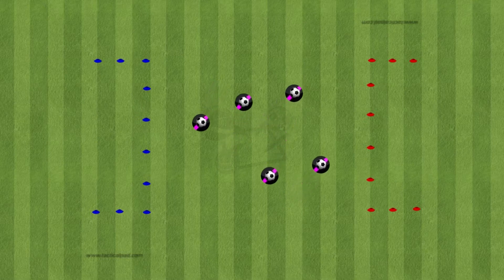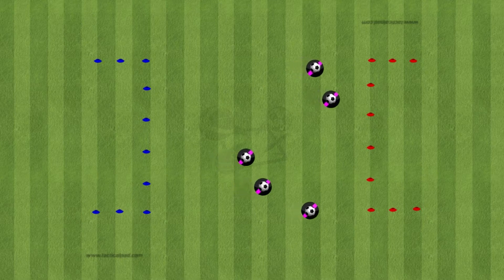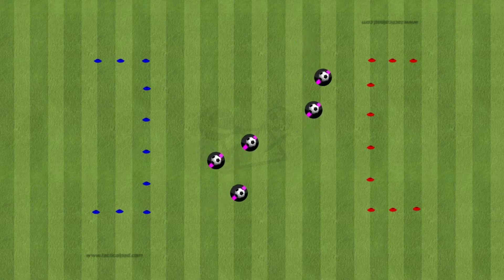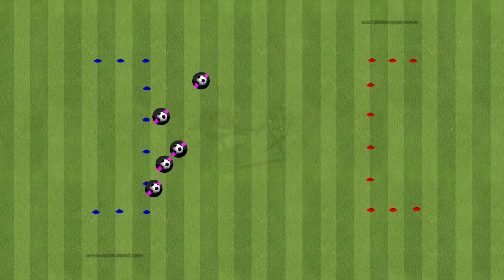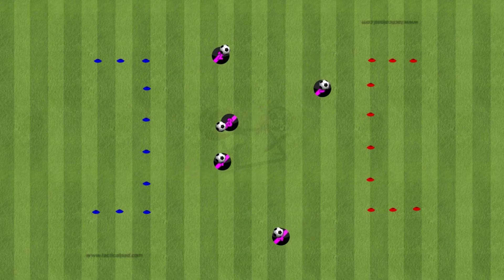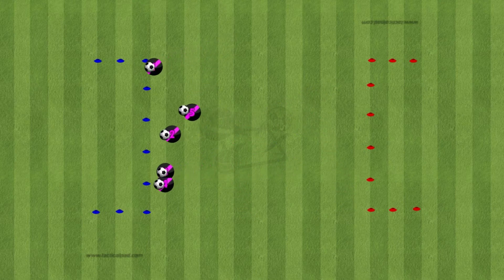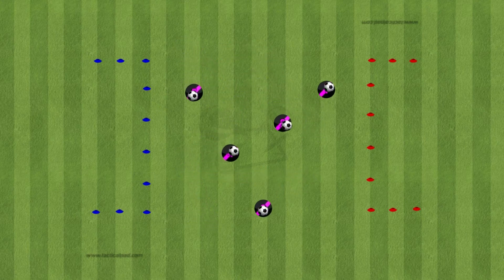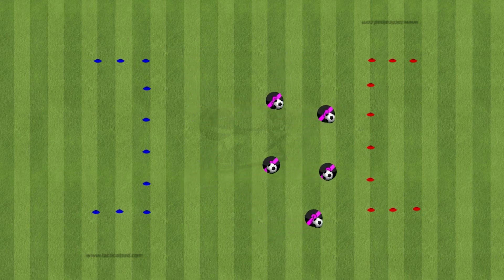Soccer Tots - Race Cars